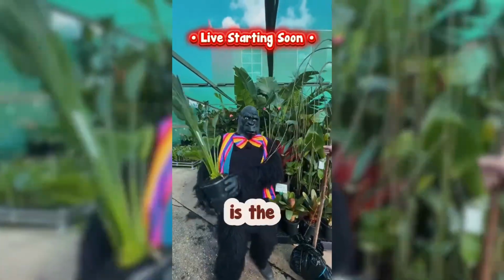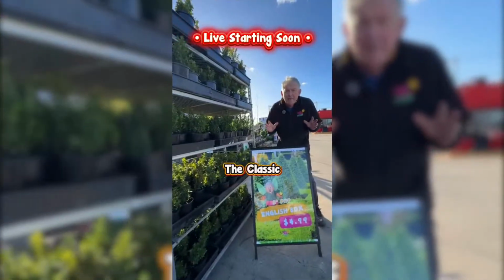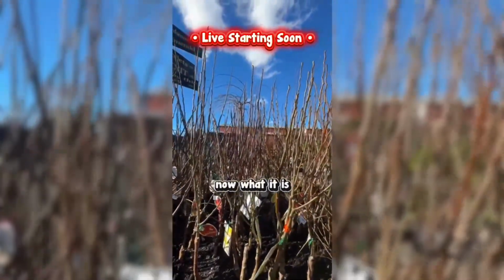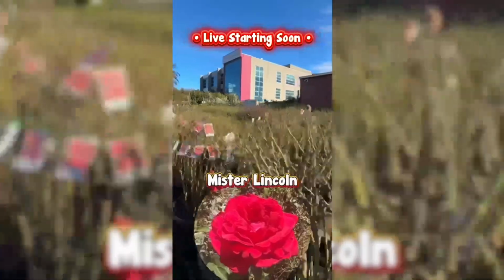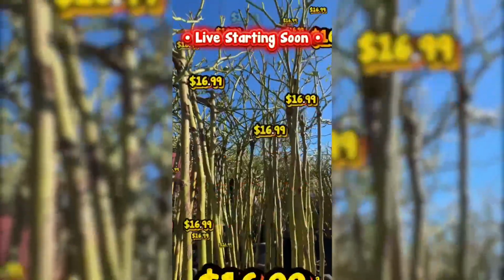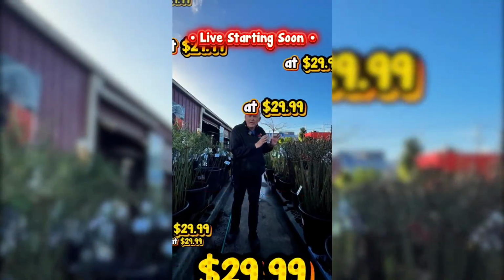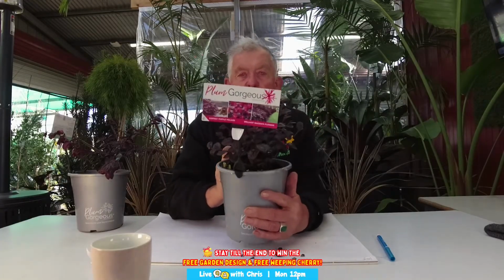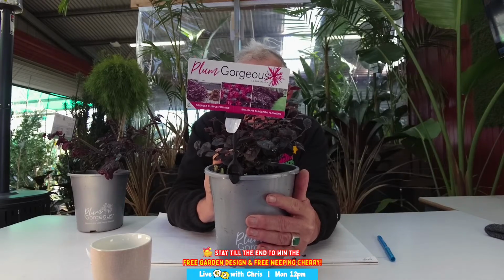Live Q&A with Chris - Tue 19th Aug 2025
🌿 LIVE Gardening Q&A with Chris – Every Monday 🌿

Join us live every Monday as Chris answers your gardening questions!
Whether you're new to gardening or a seasoned green thumb, this is your chance to get expert advice, seasonal tips, and real-time solutions to common plant problems.

💬 Have a gardening question?
Type it into the live chat during the session and Chris will help you grow with confidence.

🕛 When:
Every Monday at 12pm (for 45 minutes)

🌱 Who is Chris?
Chris is our in-house gardening expert at Hello Hello Plants (Melbourne, Australia).
With decades of hands-on experience, he’s helped thousands of Aussies improve their gardens—big and small.

📚 Common topics include:
✅ Seasonal planting tips
✅ Pest and disease control
✅ Lawn care and maintenance
✅ Veggie gardening
✅ Garden design and landscaping
✅ Indoor plants and container gardening
✅ Watering, feeding, and more

📍 We're proudly based in Melbourne, helping local gardeners create beautiful spaces.